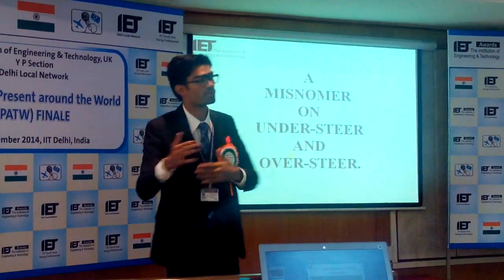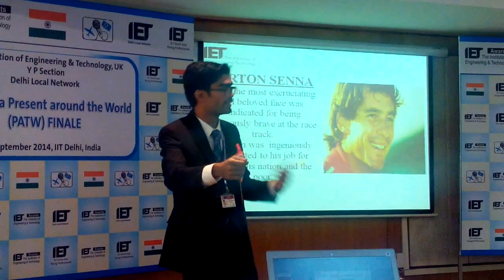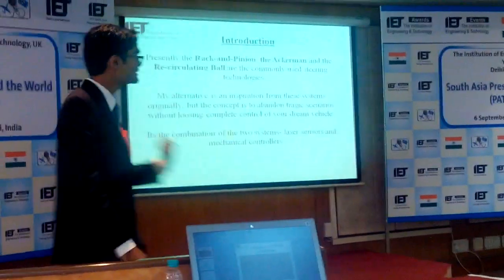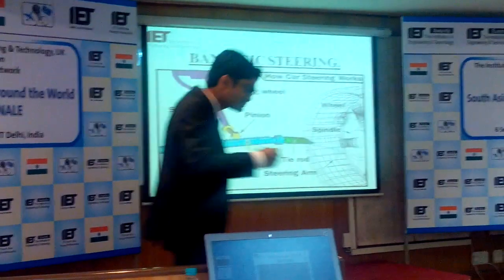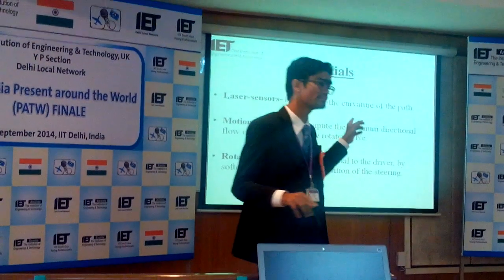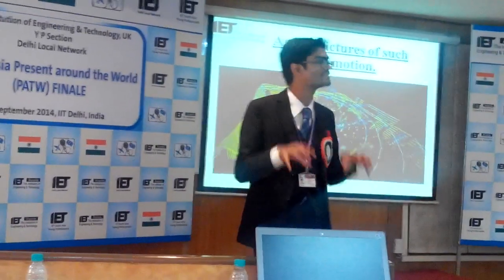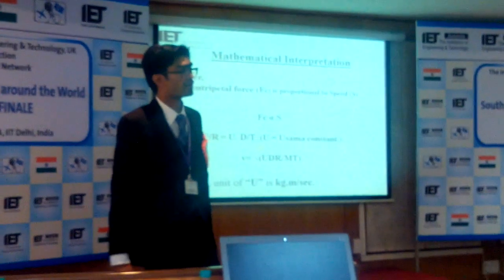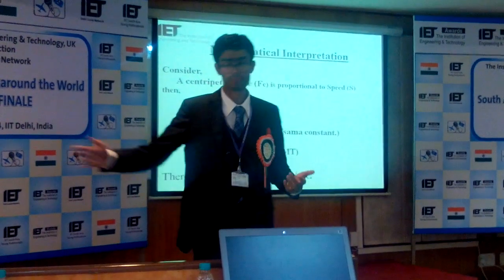The UTR-Steering Presentation at IIT-Delhi, IET, PATW'14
This is a presentation of my Technology for creating safer vehicles wherein the charm of having your Automobile under your control without compromising the safety issues is kept paramount.

Therefore, UTR - Steering offers one such solution that stirs the passion of not just driving charisma but also the capacity to sustain Human Life at varying high speeds.